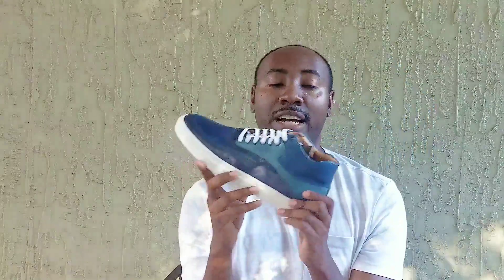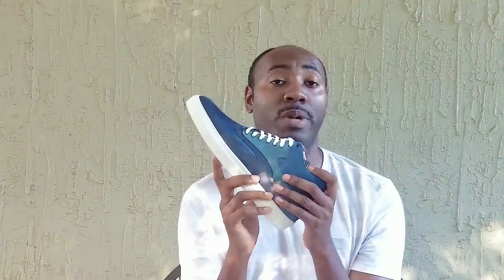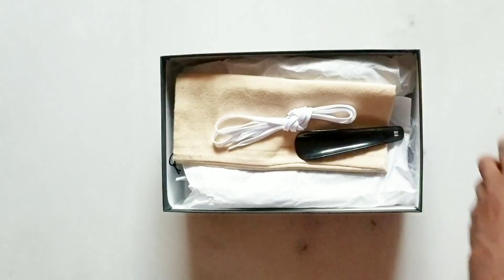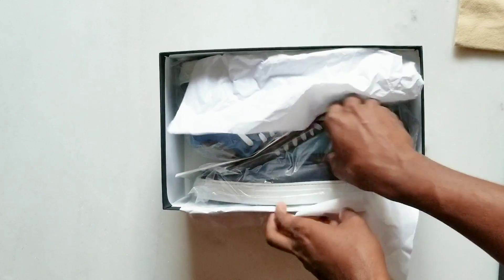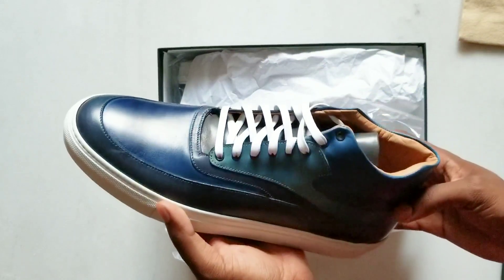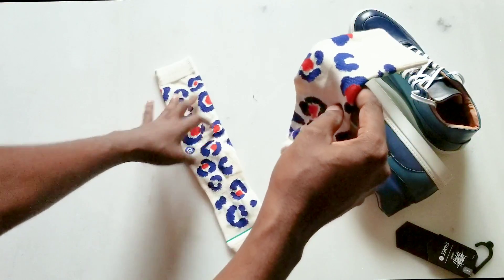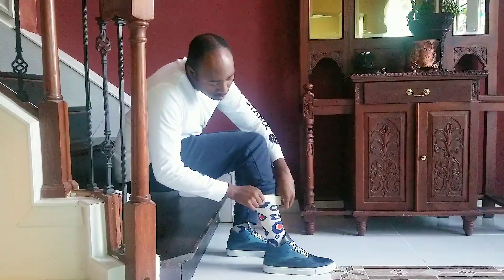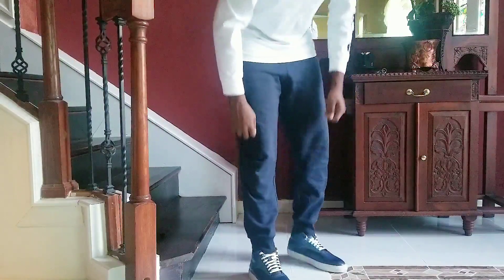Styling High Top Sneakers with Socks for Fall 2019 | feat. AceMarks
This 2019 Fall Season calls for wearing my favorite type of menswear sneaker: High Tops Sneakers! In this video, I use the Maximo Sneaker from AceMarks Shoes. I teach you easy style tips for men featuring what cool socks you can wear and keep your feet warm. Update your casual look with well made sneakers and the right socks to go with them.

Mid Calf Length Socks all under $20